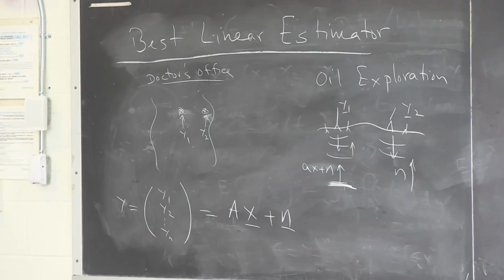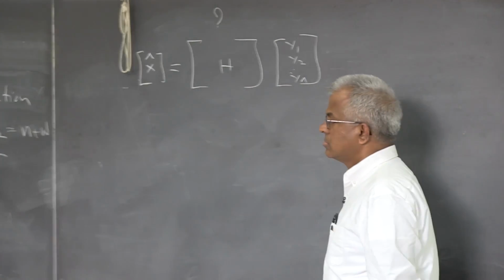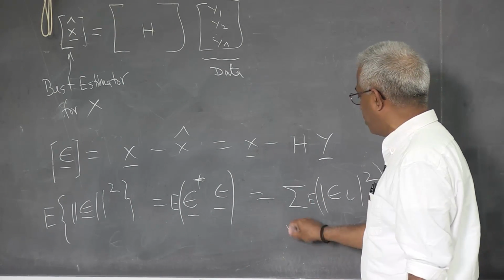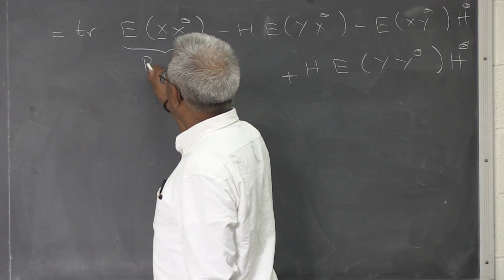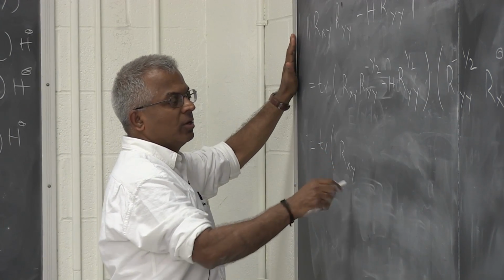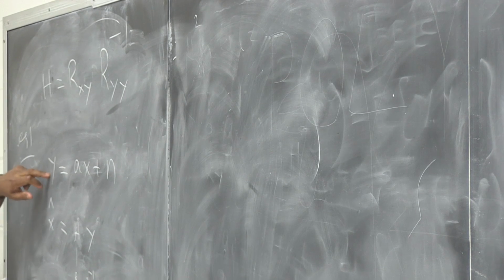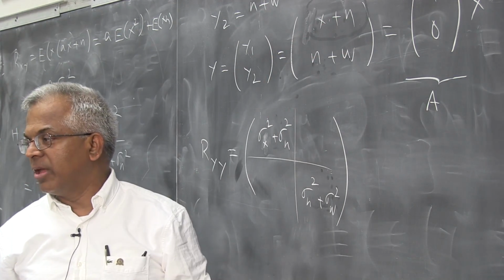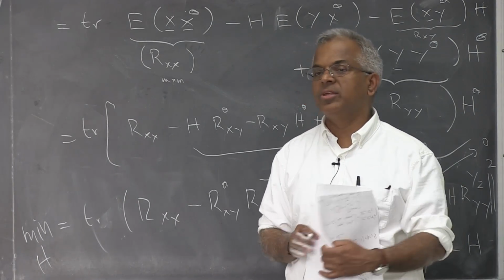Pillai "Best Linear Estimator" (Part 2 of 2)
The best linear estimator is shown to obey the orthogonality conditions, where the estimator error is shown to be orthogonal to each of the data set Here the "best" is in terms of minimizing the mean square error (MMSE). As a result the orthogonality conditions can be used to determine the optimum coefficients for the linear estimator.